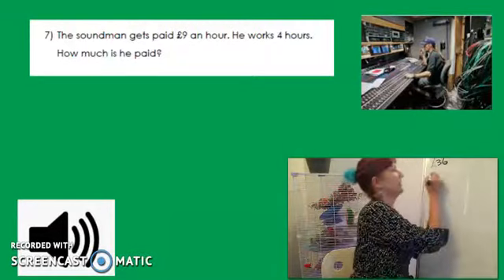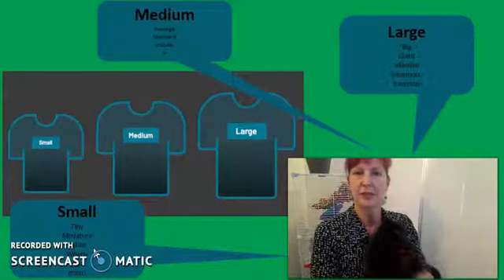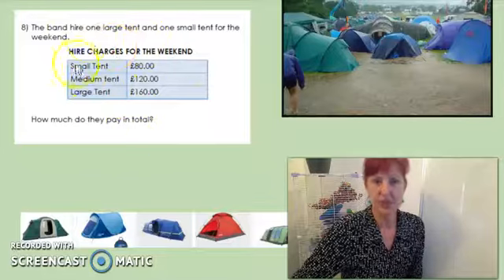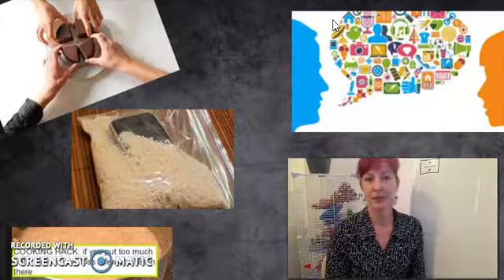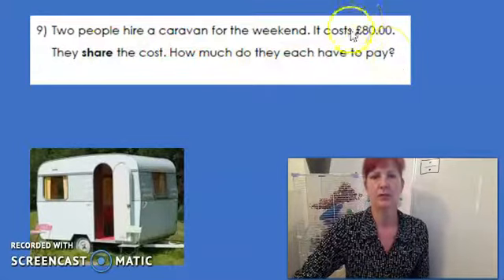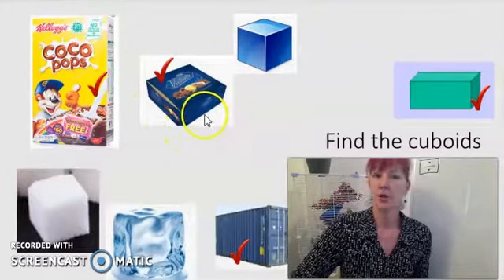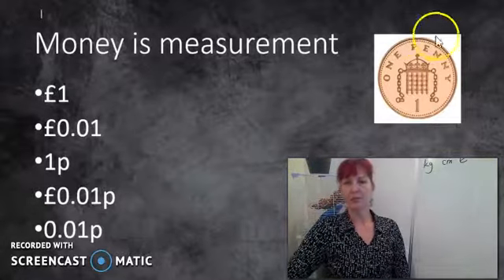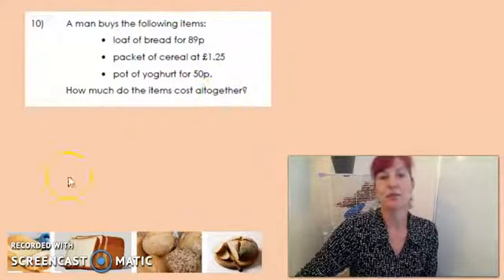FS Skills Check P3 4 Rules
Gentle look at math with language